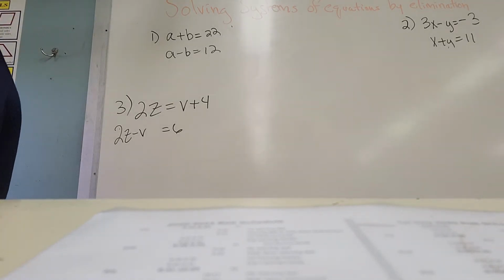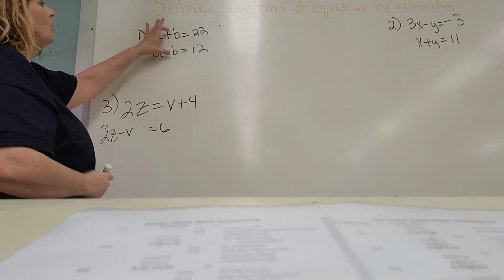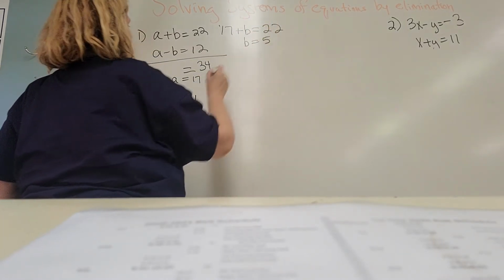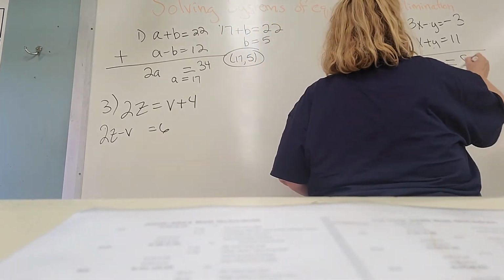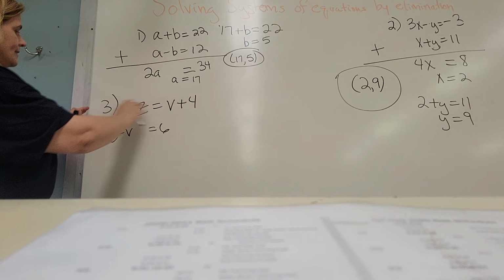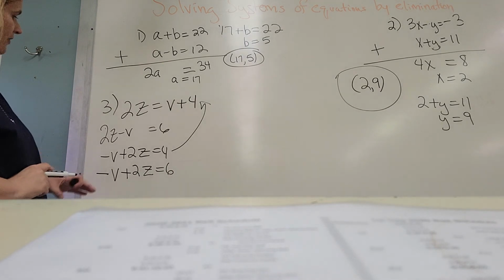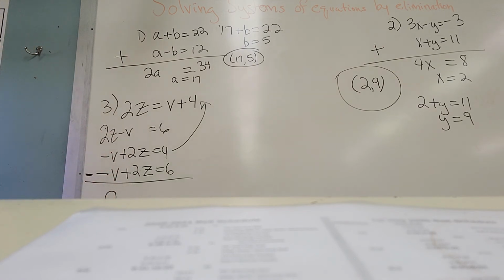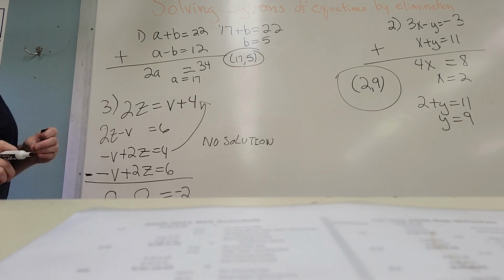solving systems of equations by elimination